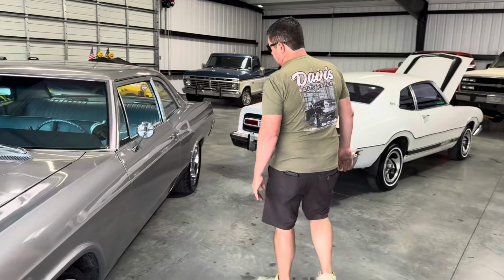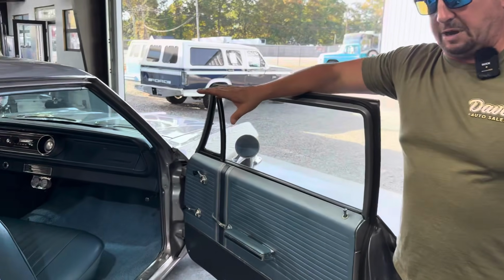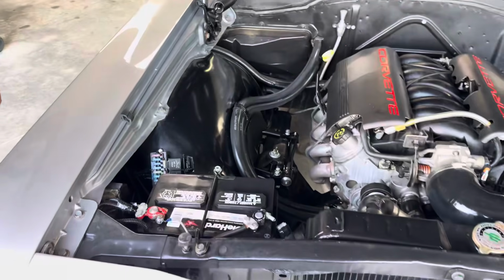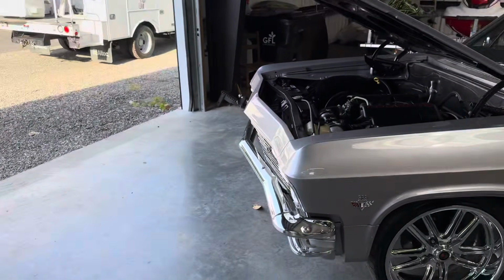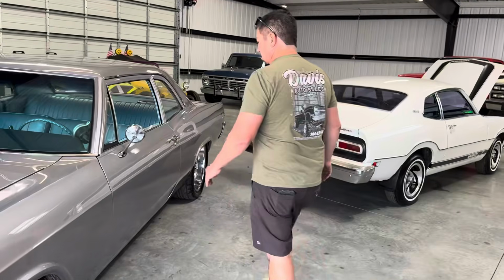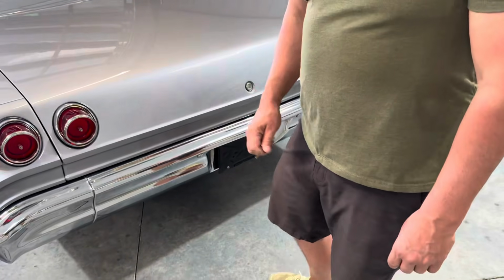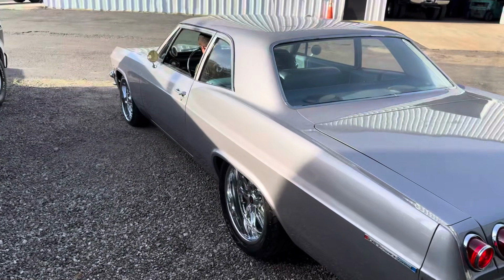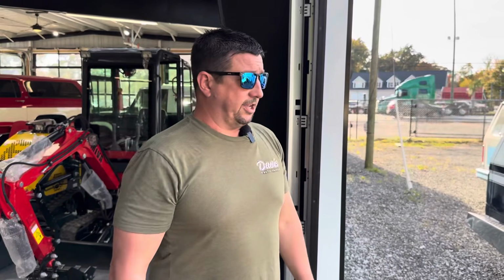1965 Chevrolet Belair LS swap amazing classic hot rod. This thing has the look for sure for sale